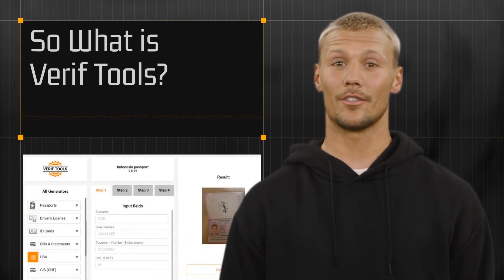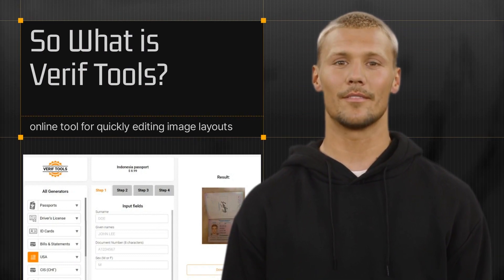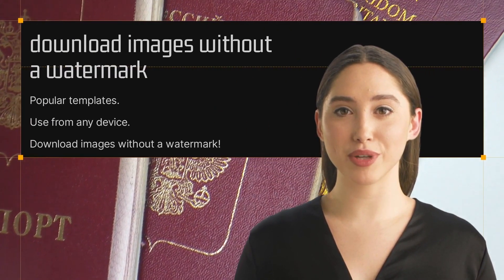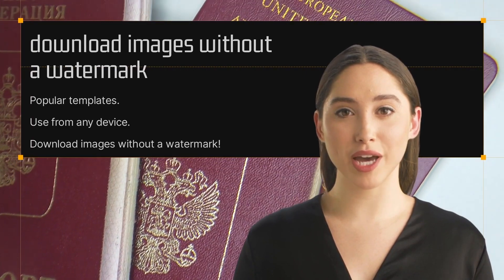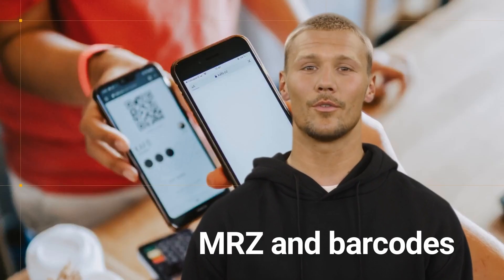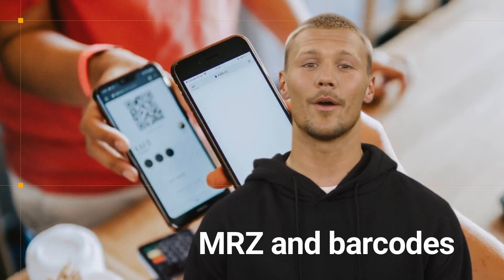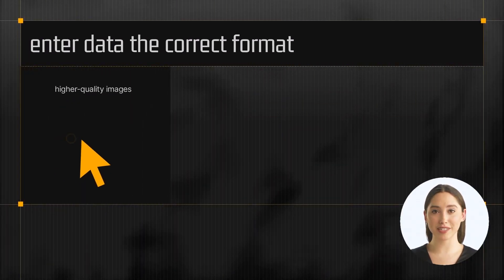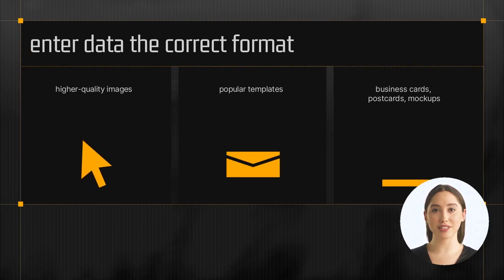Verif Tools is an online tool for quickly creating and editing professional-looking documents.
Verif Tools is an online tool for quickly creating and editing professional-looking documents. With a user-friendly interface and automatic data input, users can easily create high-quality images of documents in as little as 40 seconds. Simply register, select a template, input the necessary information, and download the image. Upgrade to remove the watermark for a small fee.